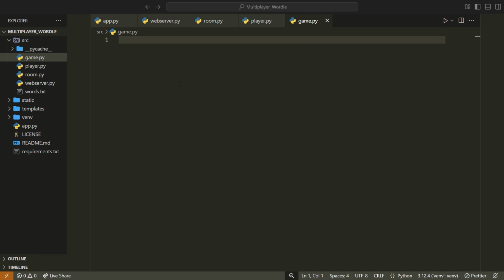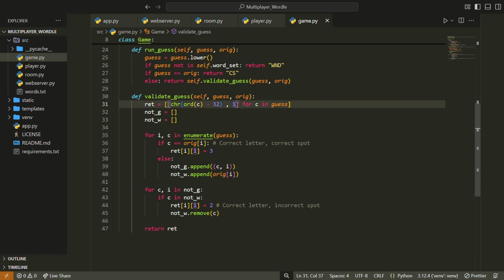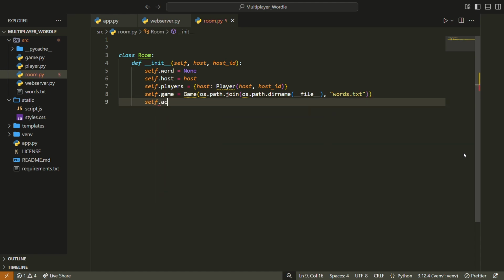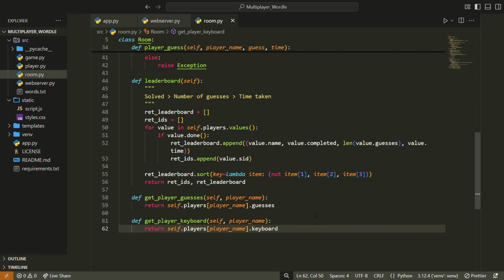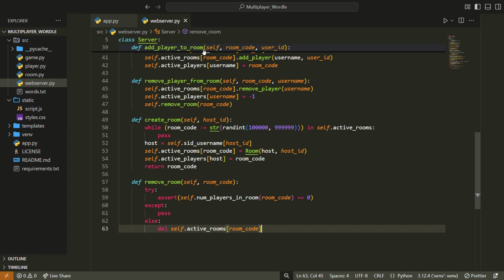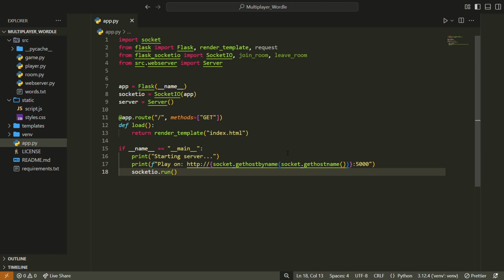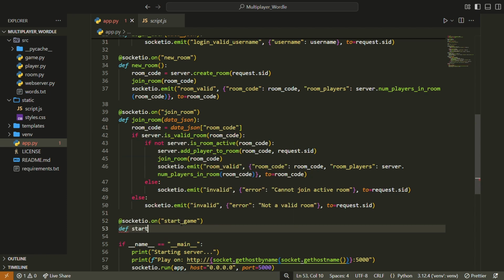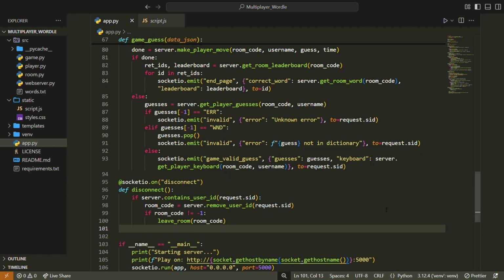We're Building a MULTIPLAYER WEBAPP! | Backend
Welcome to the second video in our two-part series on building a multiplayer Wordle web application!

In this video, we’ll focus on the backend and API development, where we’ll:
✅ Write the code to handle the game logic on the backend
✅ Discuss design choices and patterns used to improve the efficiency of the server
✅ Add API endpoints and Websockets to establish realtime communication between the backend and frontend

By the end of this video, you’ll have built the full Webapp to play Multiplayer Wordle! 🚀